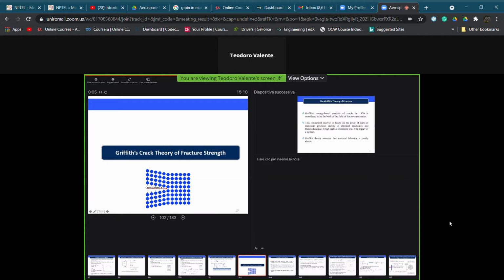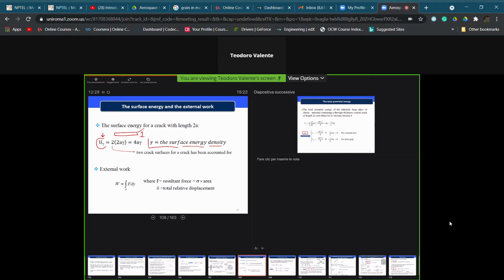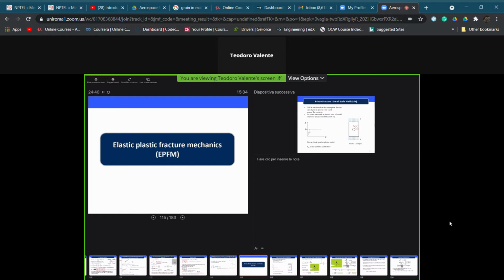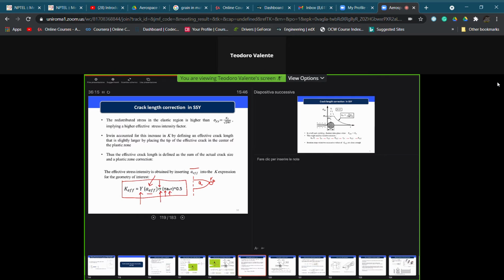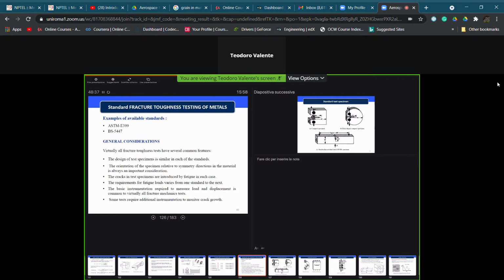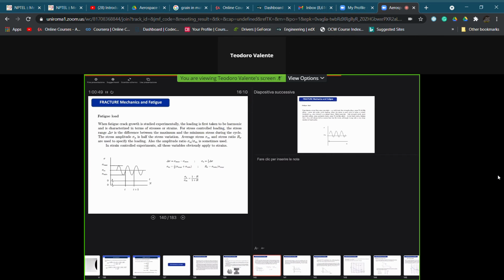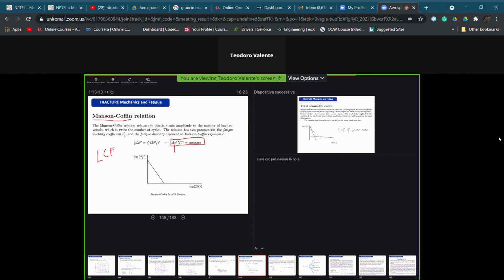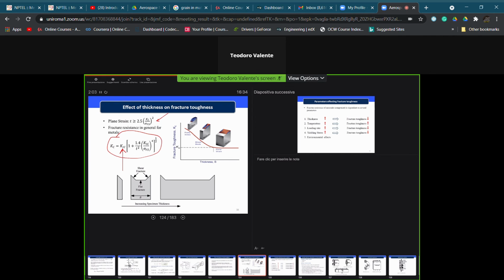Aerospace materials 29 Monday Google Chrome 2021 05 03 18 39 38